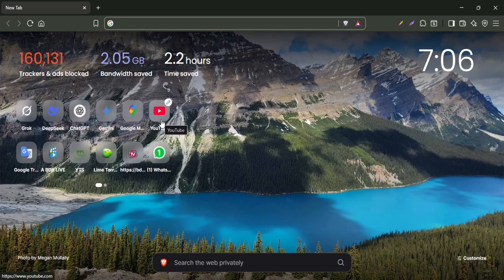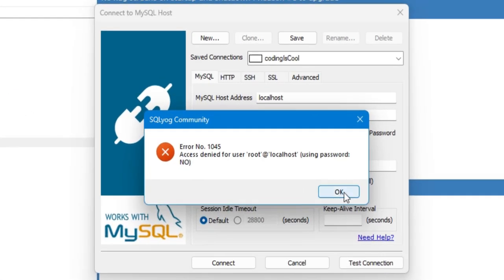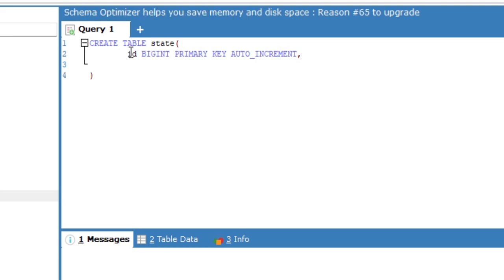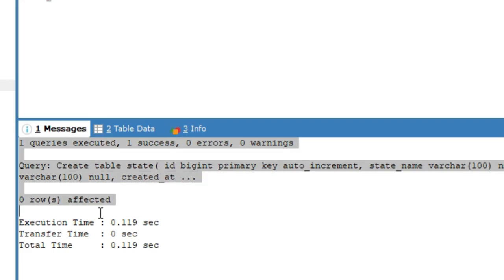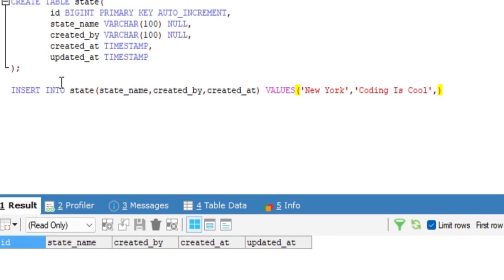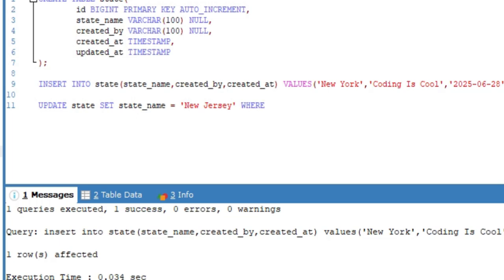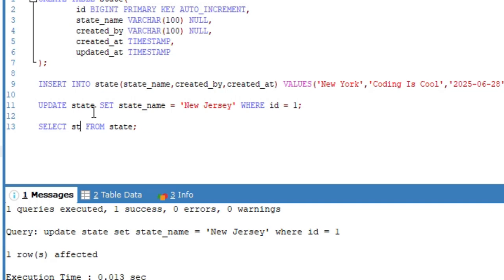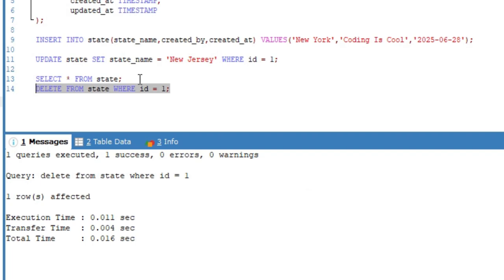Fundamental of MySQL CRUD Queries: Create, Read, Update, Delete (CRUD) Explained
Unlock the power of MySQL with this comprehensive tutorial on CRUD (Create, Read, Update, Delete) operations! Whether you're a beginner diving into database management or looking to refresh your SQL skills, this video is your ultimate guide.

In this video, you'll learn step-by-step how to perform the fundamental database actions using MySQL queries:

* **CREATE TABLE:** Discover how to design and create robust tables to structure your data effectively. We'll cover data types, primary keys, and common table constraints.
* **INSERT INTO:** Learn to add new records seamlessly into your MySQL tables. Understand the syntax for inserting single and multiple rows.
* **SELECT FROM:** Master the art of retrieving data from your database. Explore basic `SELECT` statements, filtering data with `WHERE` clauses, and ordering results.
* **UPDATE SET:** See how to modify existing records in your tables efficiently. We'll demonstrate how to update specific columns and rows based on conditions.
* **DELETE FROM:** Understand how to remove unwanted data from your tables safely. Learn the importance of `WHERE` clauses to prevent accidental data loss.

By the end of this tutorial, you'll have a solid foundation in MySQL CRUD operations, enabling you to manage your databases with confidence. Perfect for web developers, data analysts, and anyone interested in database fundamentals!

* How to write MySQL CREATE TABLE queries
* How to insert data into MySQL tables
* How to retrieve data with MySQL SELECT queries
* How to modify records using MySQL UPDATE queries
* How to delete data with MySQL DELETE queries
* Best practices for CRUD operations in MySQL